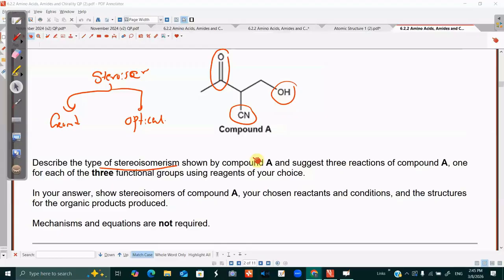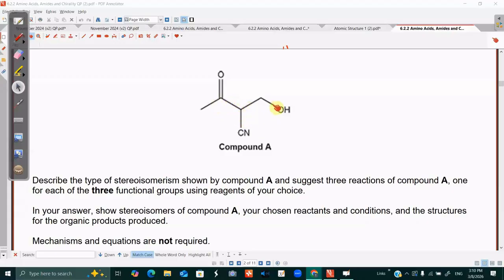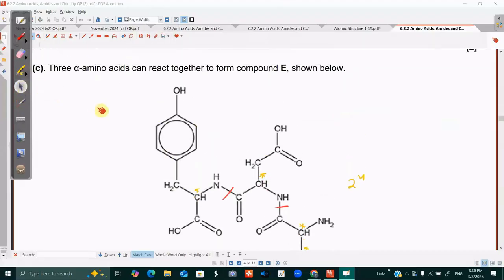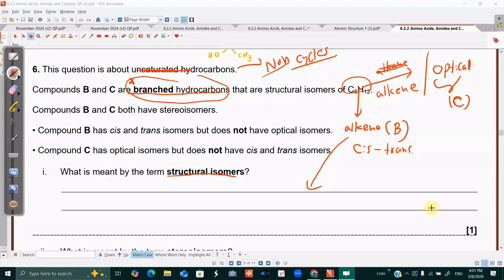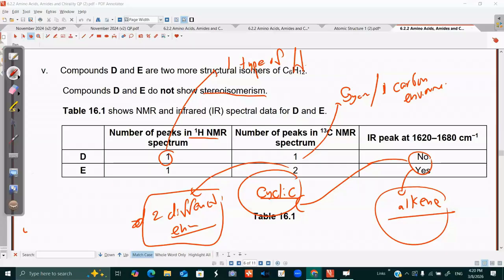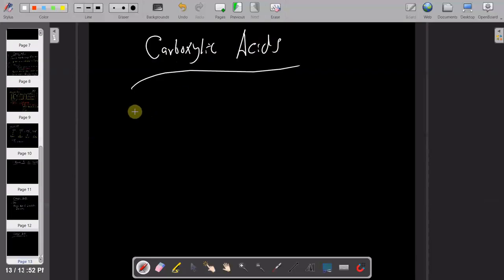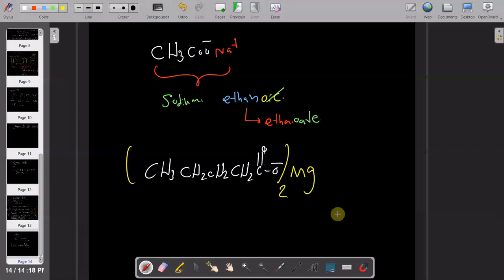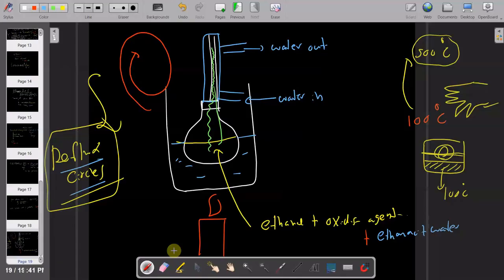Al- OCR - Paper discussions-Chemistry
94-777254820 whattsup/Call